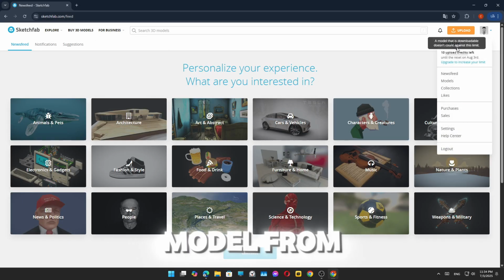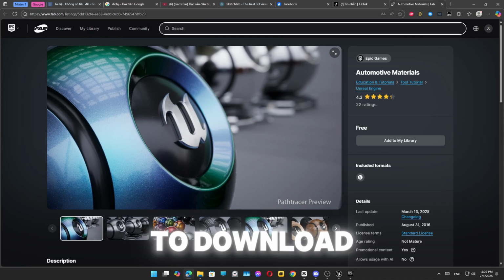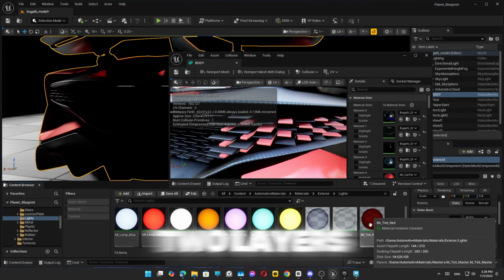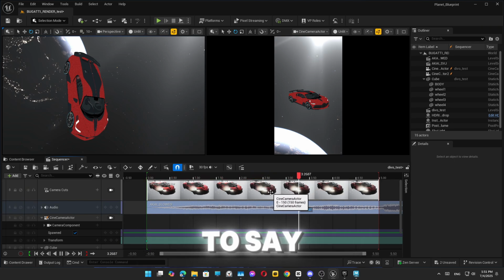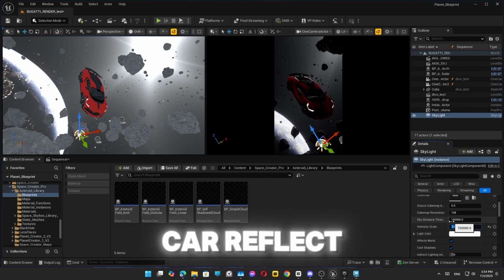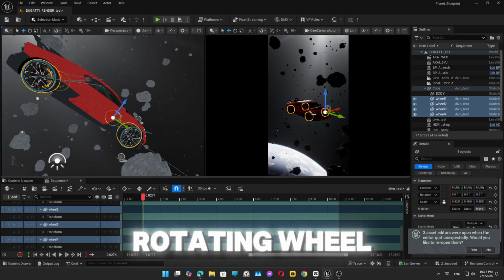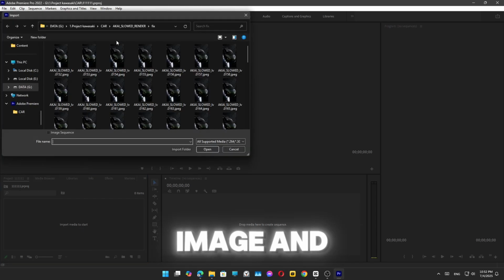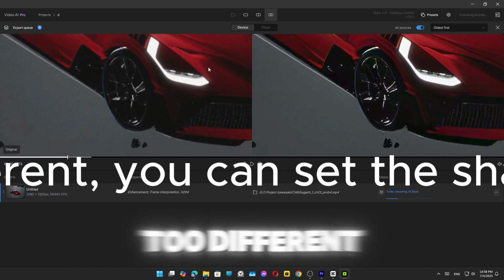How to make Car in space like vtdat23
If you have problem with scene creation I will send you sample file in video, send me message on discord